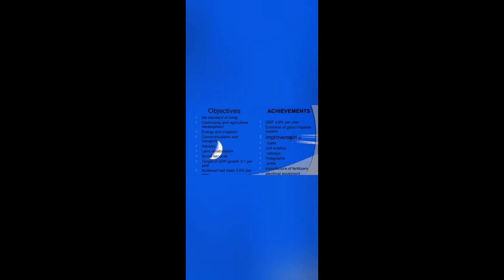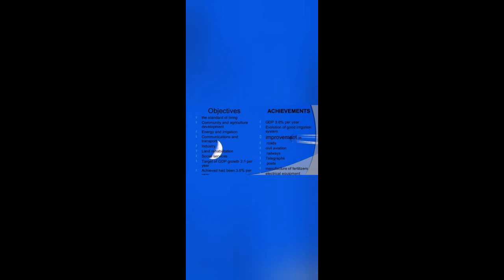Class 10 Economics Ch 14 Part 2